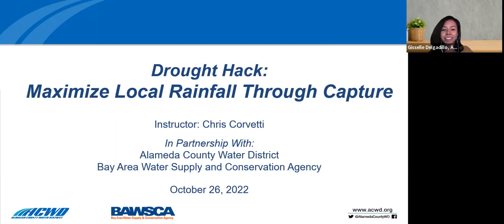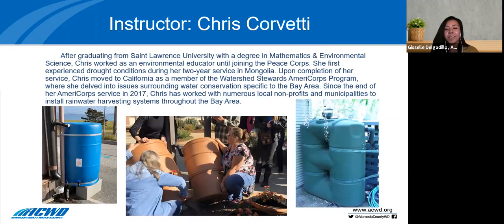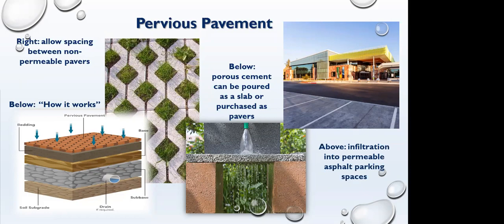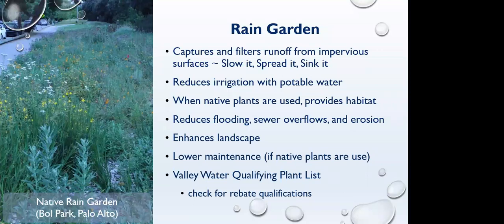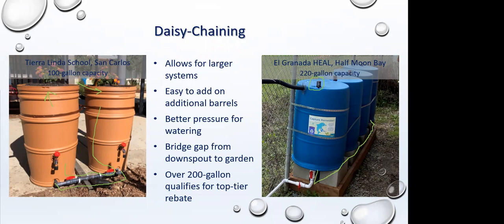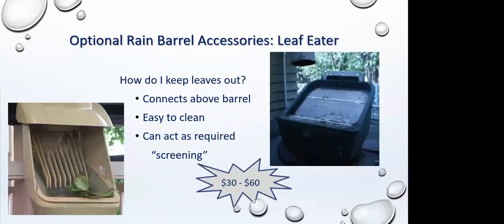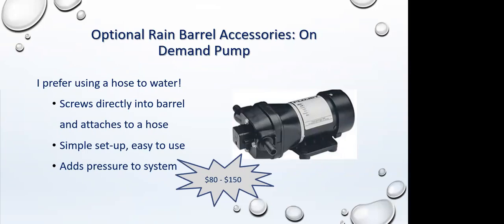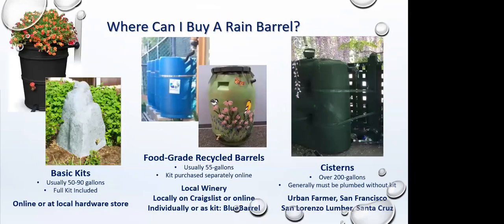10-26: ACWD: Corvetti: Drought Hack: Maximize Local Rainfall Through Capture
As severe drought continues, maximize any rainfall that we receive this fall and winter by capturing it and using it efficiently! Learn about setting up rain barrels and other rain capture systems to reuse rainwater to irrigate landscapes. Information on Alameda County Water District’s rain barrel rebate program will be shared.